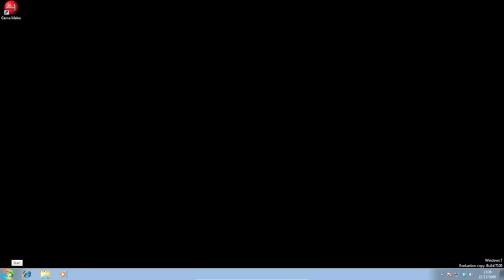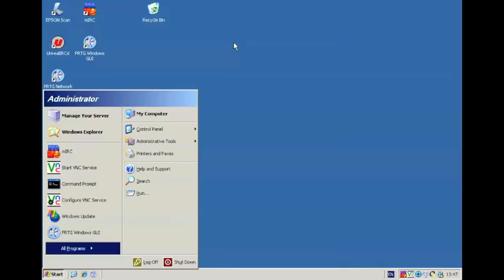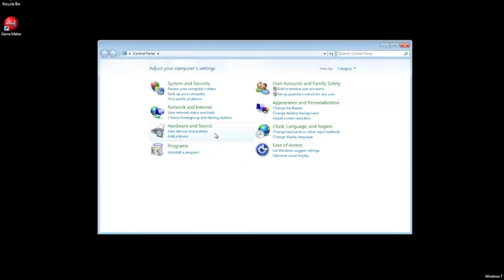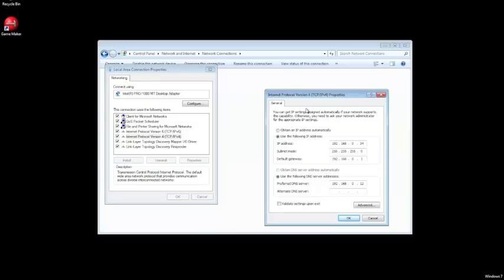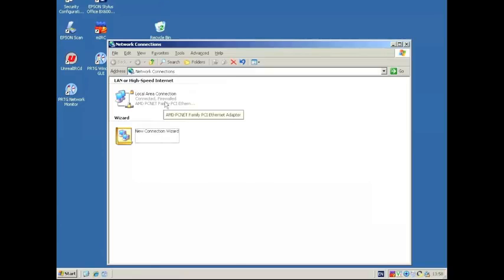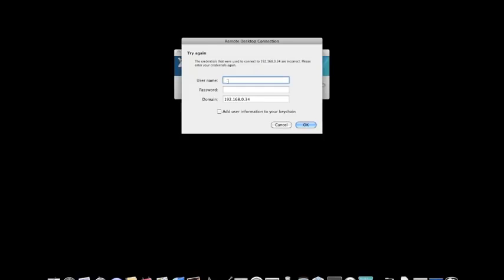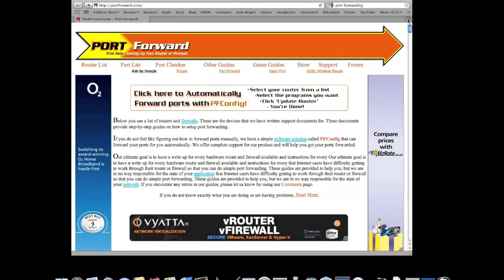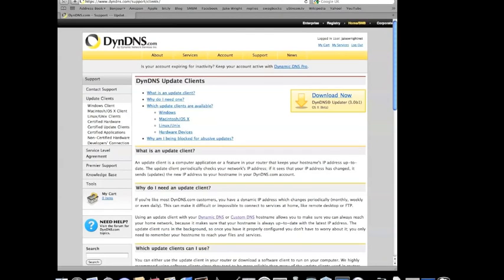How to use Remote Desktop Connection